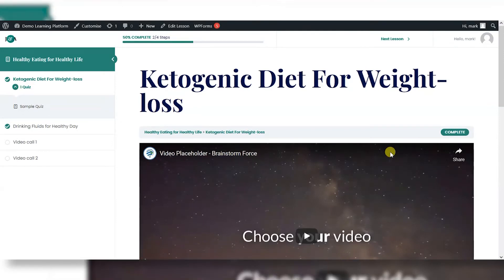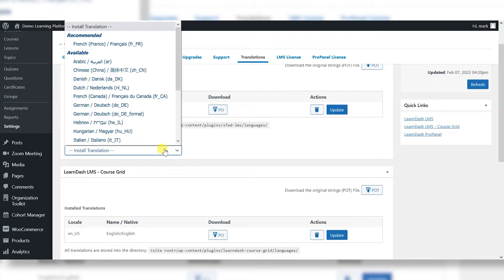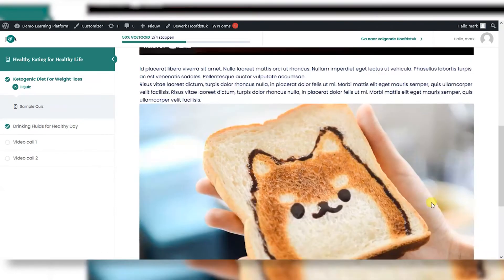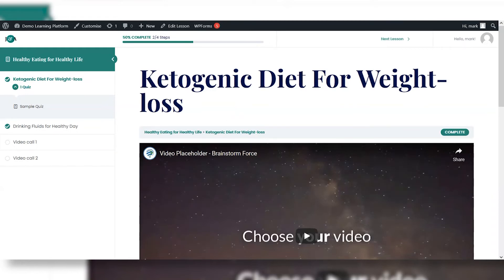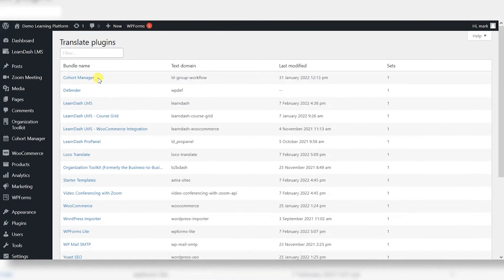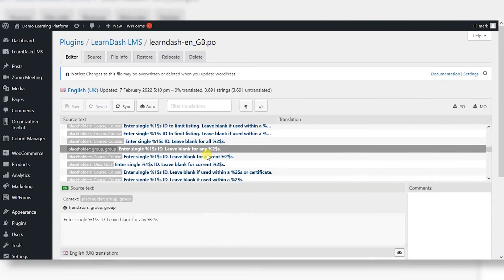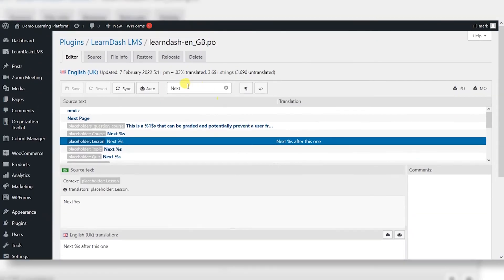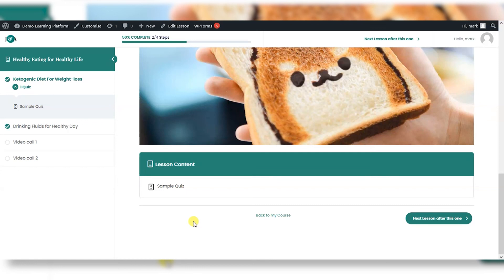How to translate your LearnDash LMS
In this video we show you ways to translate aspects of the LearnDash interface into a different language.

0:00 - Introduction
0:25 - Translating the entire LearnDash interface
1:00 - Installing new LearnDash translations
2:23 - Translating or altering specific parts of the interface
3:11 - Installing Loco Translate
3:50 - Using Loco Translate
4:20 - Using Loco Translate with LearnDash
6:43 - Summary